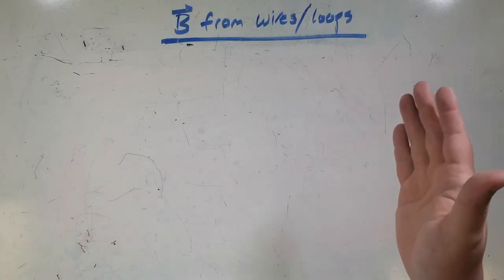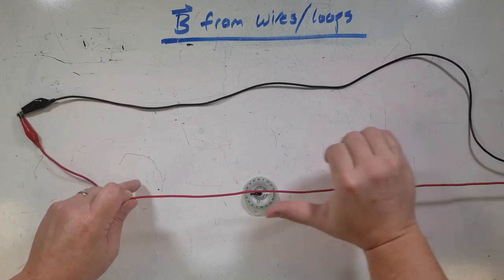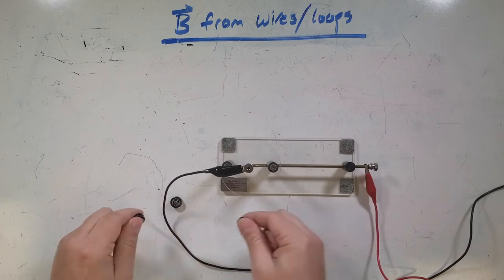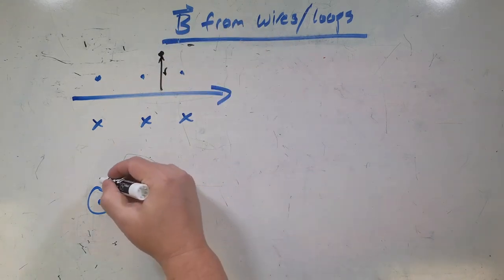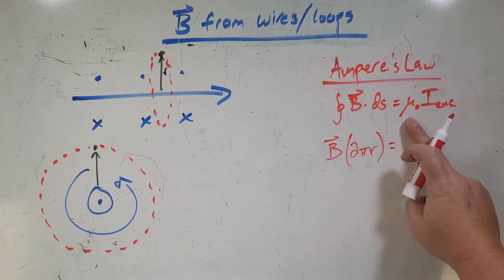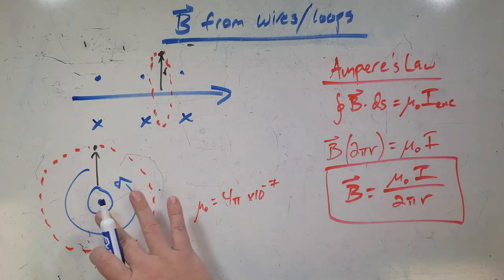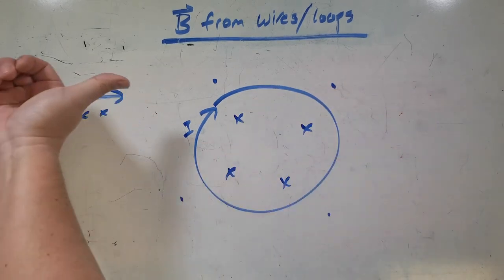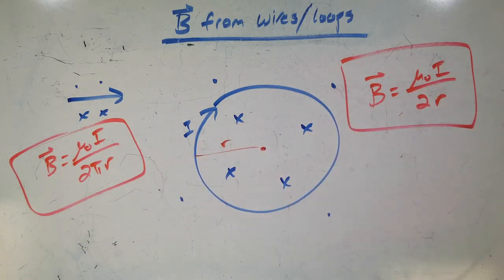Ampere's Law and the Curl Right Hand Rule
How to use another version of the right hand rule to find the direction of the magnetic field created by a current in a wire.  This applies not only to straight wires, but also loops of wire and solenoids (a bunch of loops of wire), which we will look at later.  Ampere's Law is how to calculate how strong that field is based on how close to the wire you are measuring.

0:00 - Intro, the curl Right Hand Rule
3:14 - Calculating the magnetic field using Ampere's Law
6:37 - Magnetic field created by a loop of wire
8:02 - Calculating magnetic field inside a loop of wire